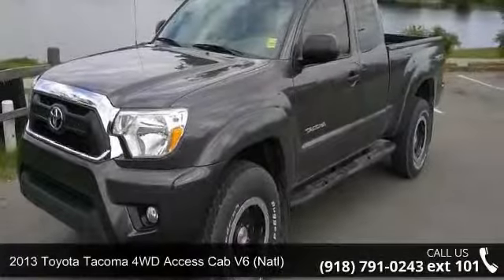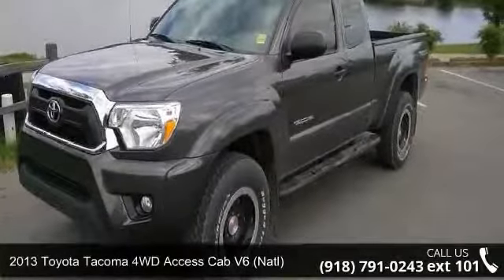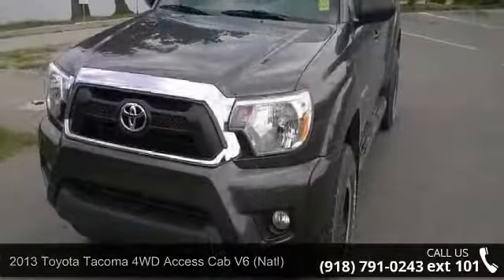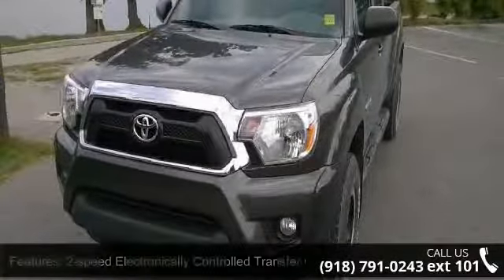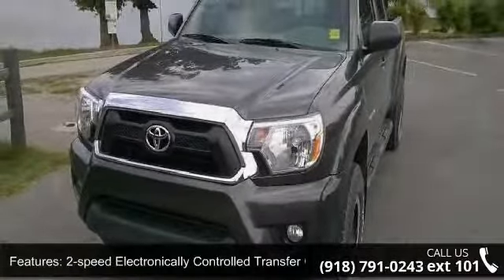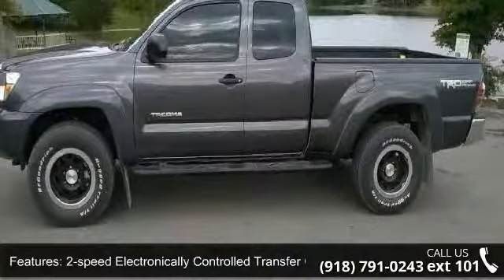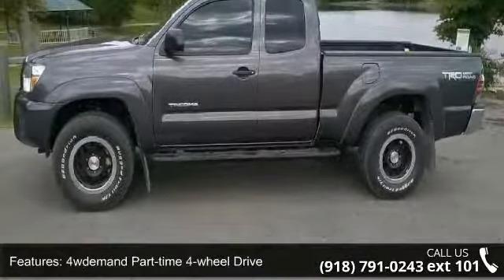2013 Toyota Tacoma 4WD Access Cab V6 (Natl) - Keystone Ch...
2013 TOYOTA TACOMA TRD 4X4 ONLY *$224 A MONTH 4X4 RUNNING BOARDS BEDLINER RUNS GREAT SUPER CLEAN INTERIOR ONLY 42K MILES PLEASE CALL ME ANY TIME FOR MORE INFORMATION JON KROBLIN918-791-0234HABLAMOS ESPANOLpayments based on $0 down at 2.99% for 84 months WAC